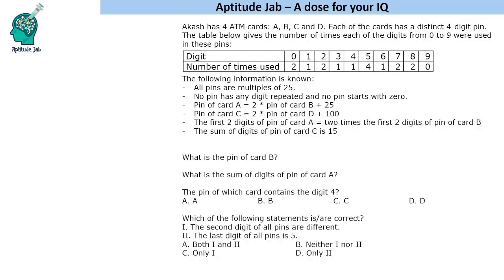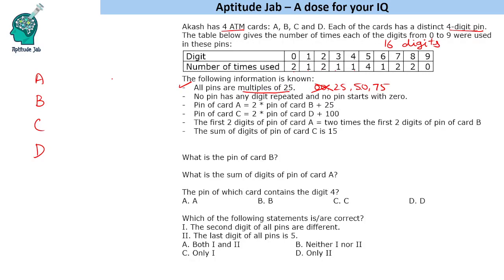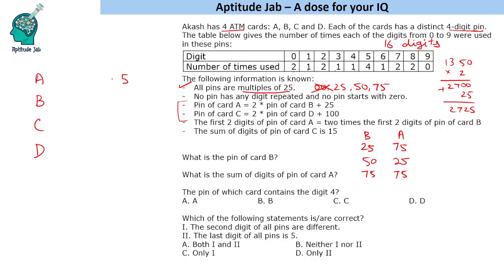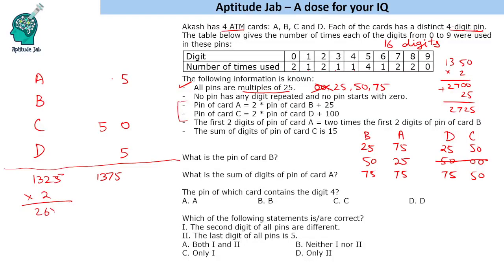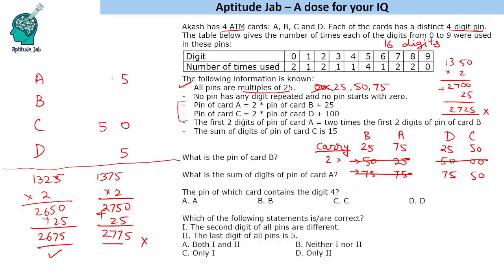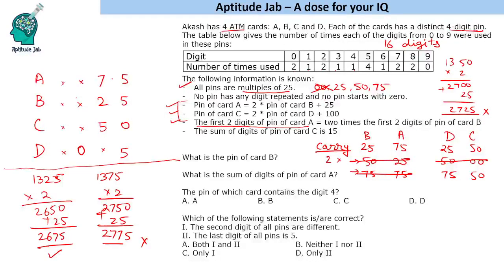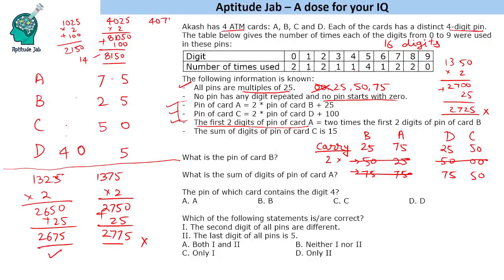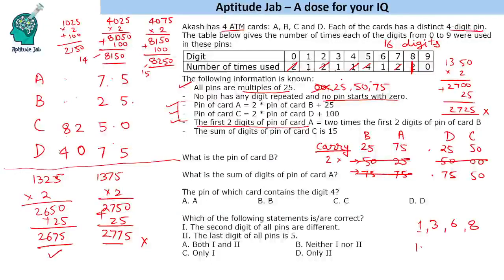CAT Infinite DILR - Set 24 | The ATM pins | Quantitative Reasoning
This is one of those sets which are neither classified as pure DI or pure reasoning. A number puzzle that tests your numerical ability in depth. Concepts such as last 2 digits, carry in multiplication are tested here. Try this challenging set and time yourself.